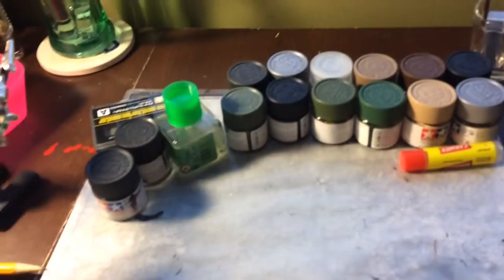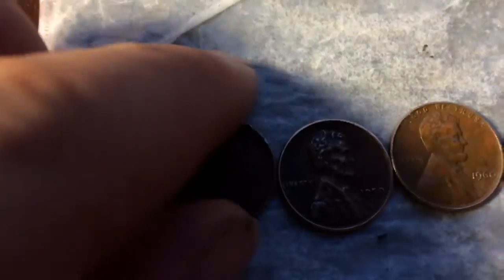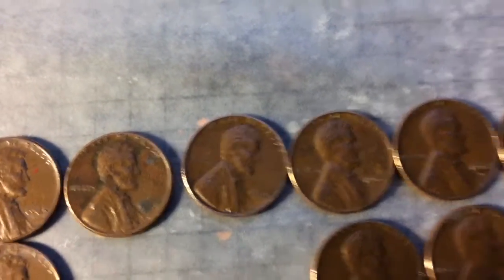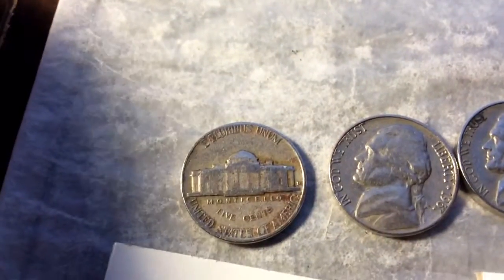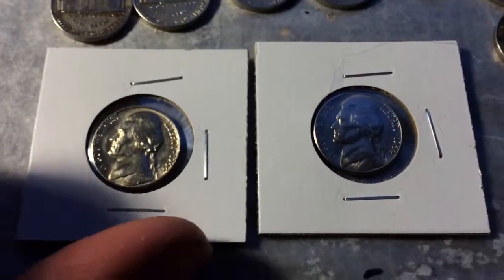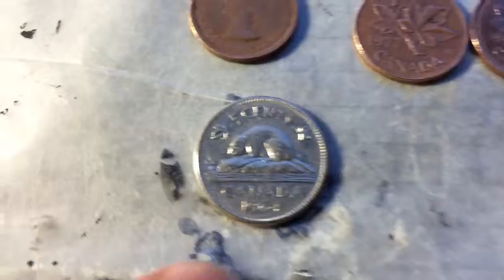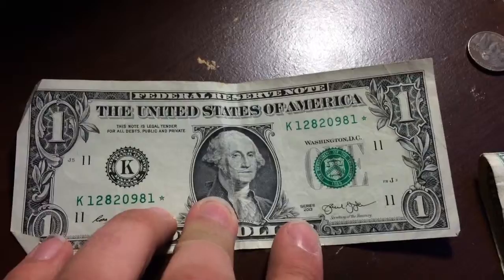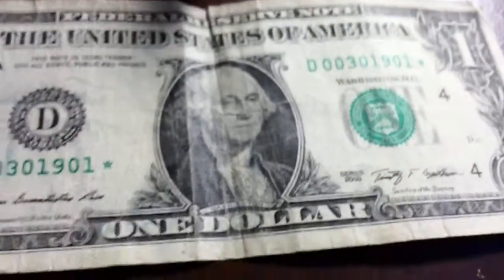McDonald's coin finds 1964 Canadian penny and nickel